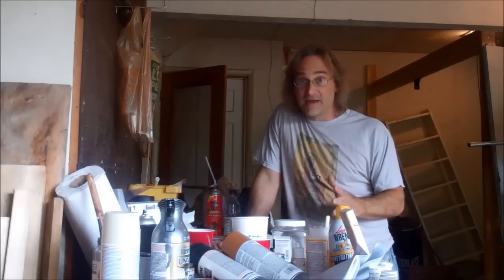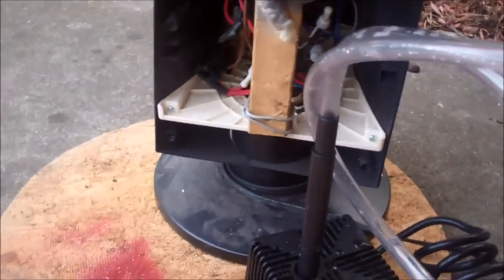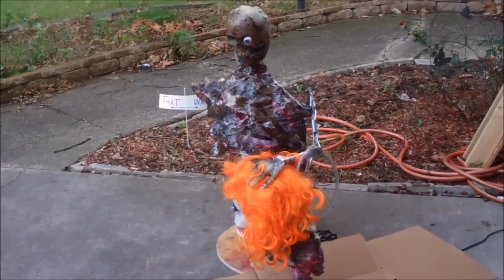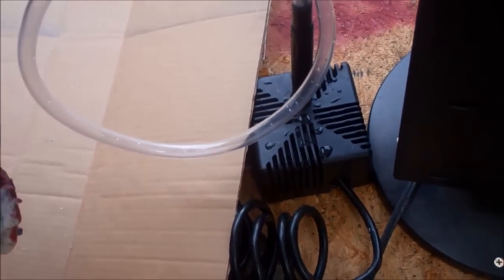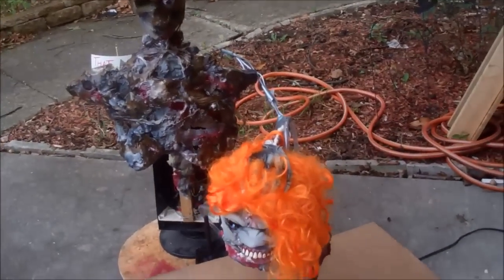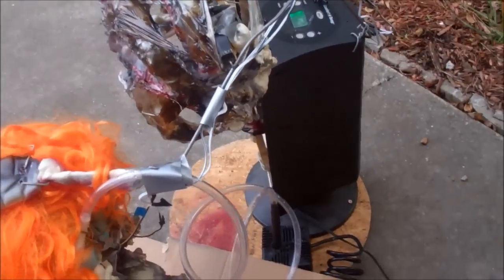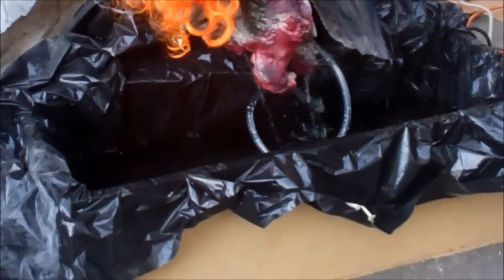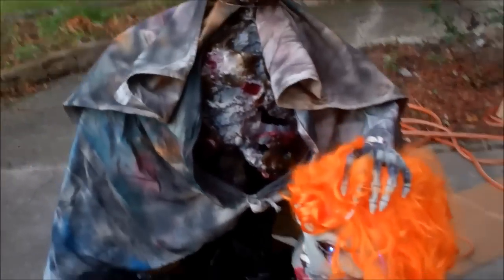Make A Cheap Halloween Animatronic Prop Tutorial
Loki's Reverie Home Haunt 2015 brings you a quick how-to on how to turn simple household items into an effective Halloween display.